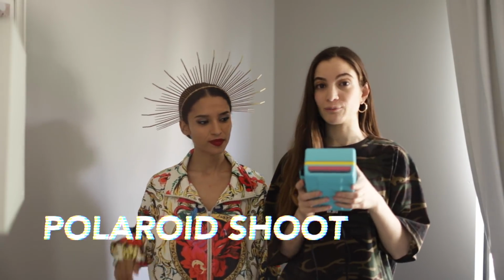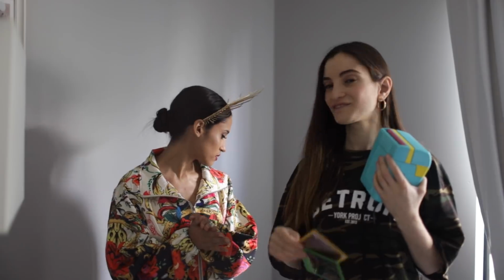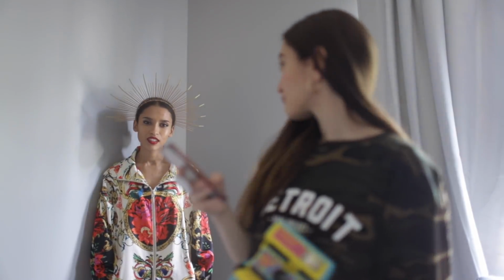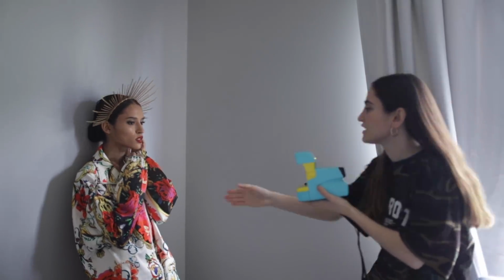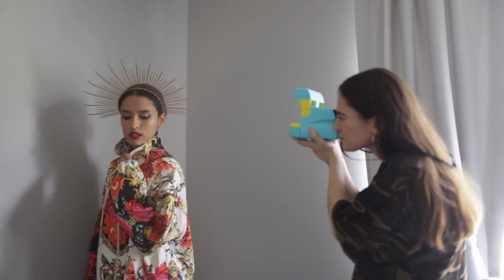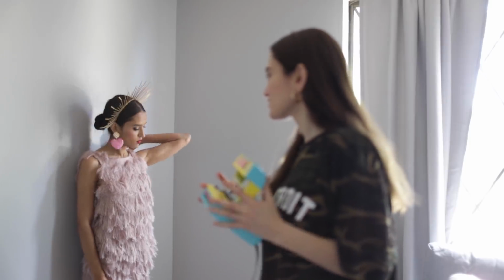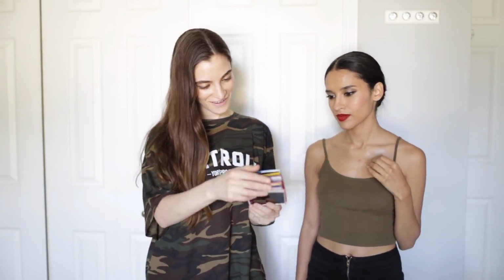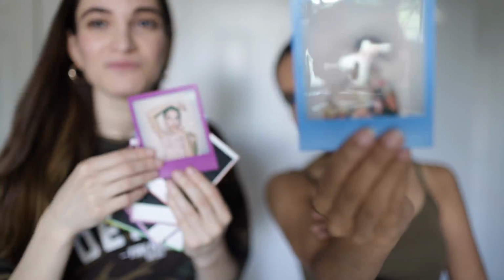POLAROID PHOTO CHALLENGE *GONE WRONG*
Me when I try to do a polaroid shoot in under 5 minutes.